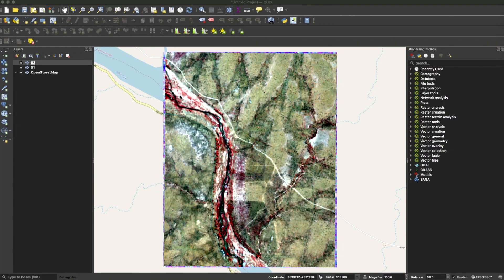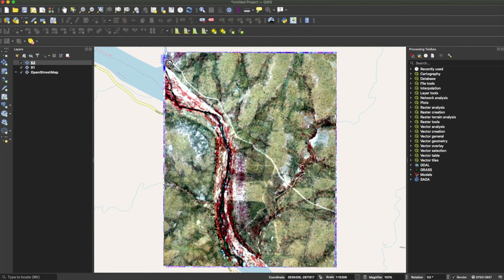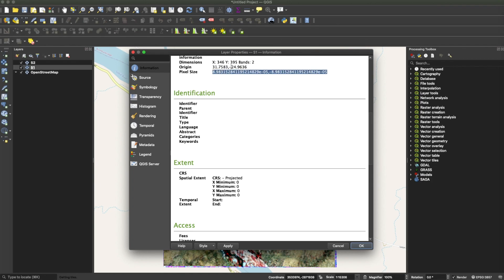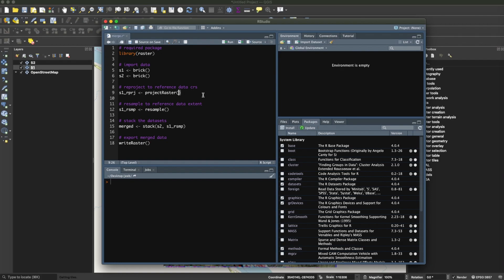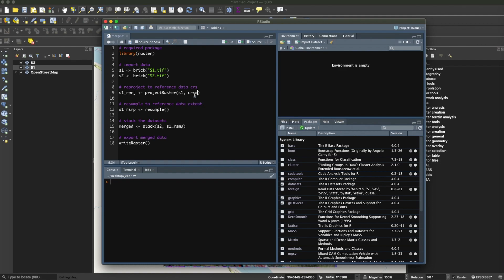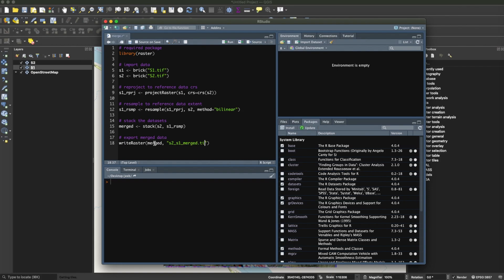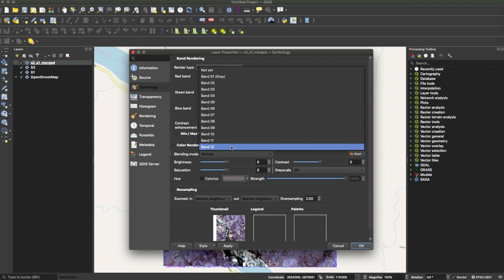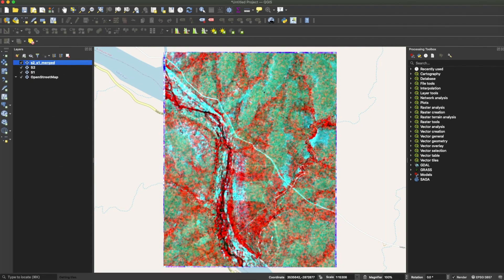How to deal with the multiple-extent-problem in raster stacking with R.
OSRSGIS
If you work with remote sensing images from different sources - particularly from different sensors - you may encounter errors when trying to merge/stack raster data.
This simple tutorial shows you how to overcome such errors/difficulties using an example of Sentinel-1 and Sentinel-2 data with R.